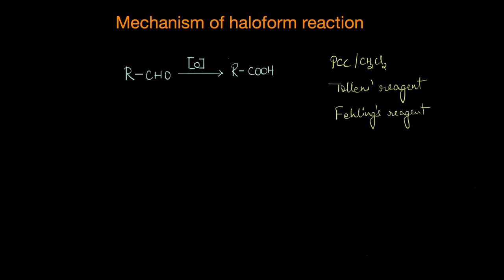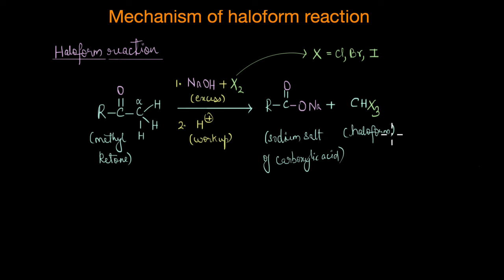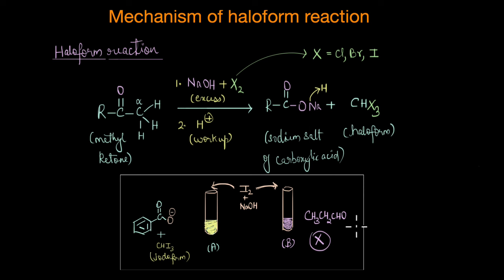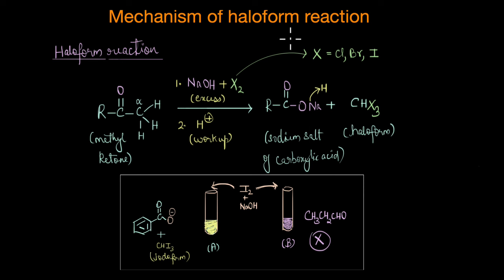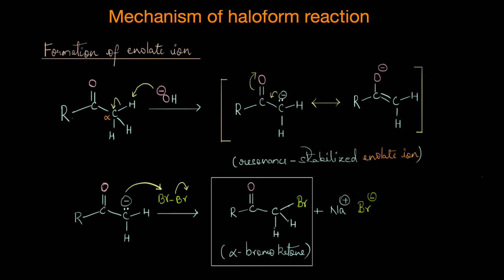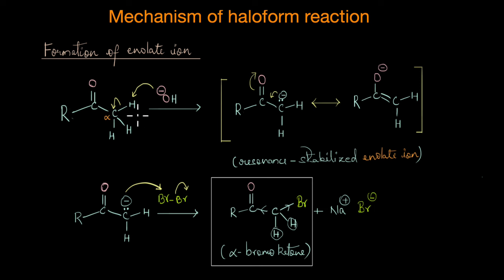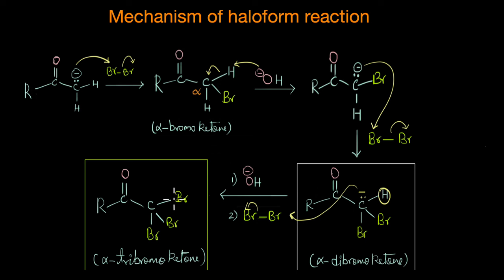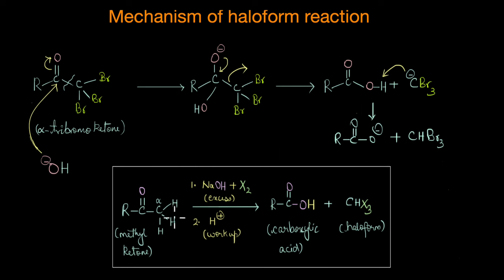Mechanism of haloform reaction| Aldehydes, ketones and carboxylic acids | Chemistry | Khan Academy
Let's look at the mechanism of one of the characteristic oxidation reactions of ketones, a reaction that is also used to distinguish methyl ketones from other compounds.

Created by
Revathi Ramachandran